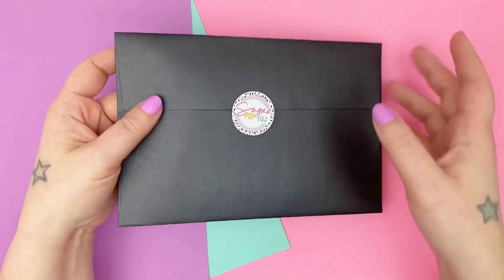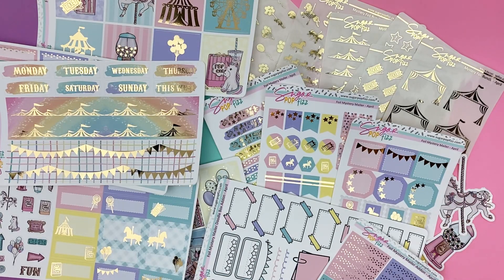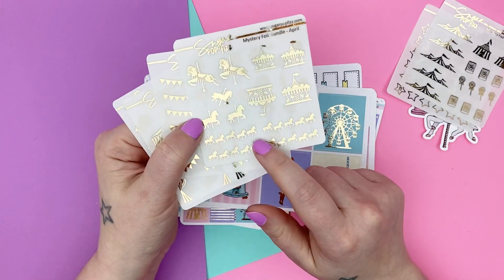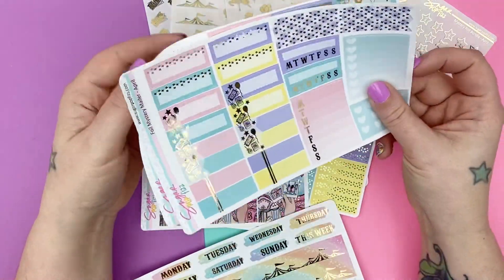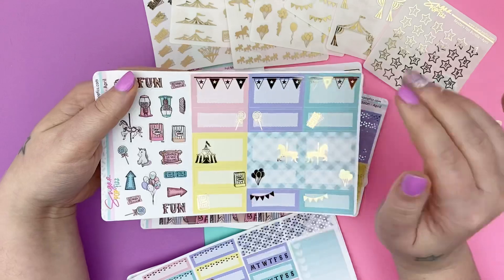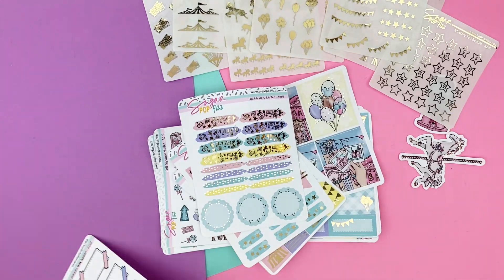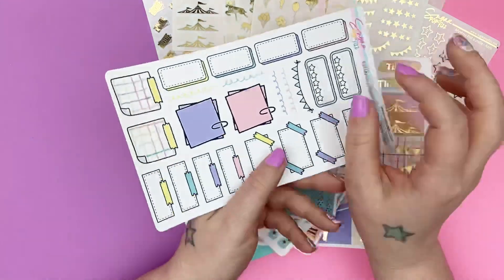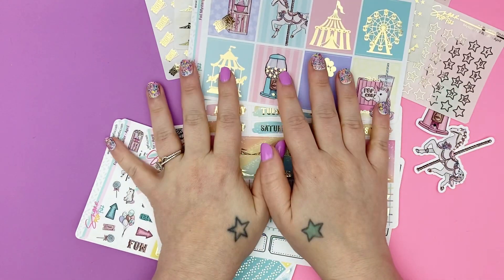April Mystery Foil Mailer Reveal || Mystery Subscription || Sugar Pop Fizz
→ In this video I’m revealing the April Mystery Foil Mailer Subscription!
Subscription Details:
⚬ subscription spots open the 12th of every month
⚬ subscriptions ship out by the 20th of every month
⚬ non-foiled doodle boxes add-on: + $3
⚬ foiled headers add-on: + $2